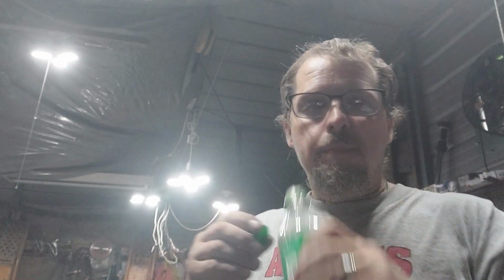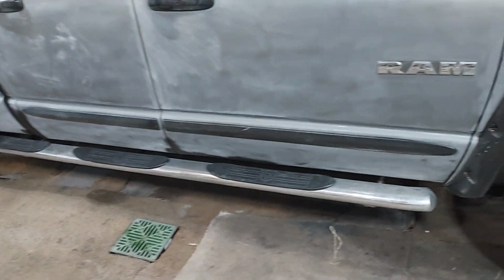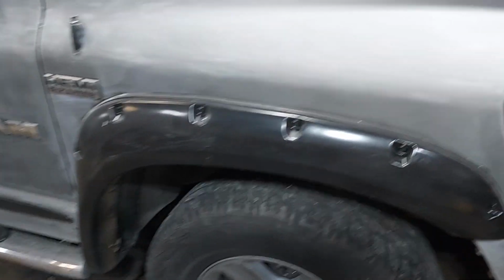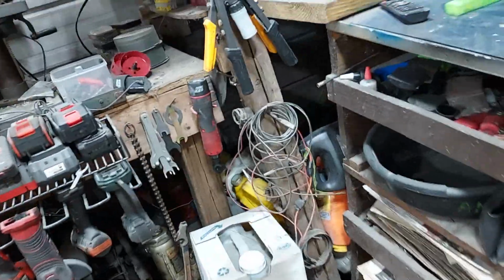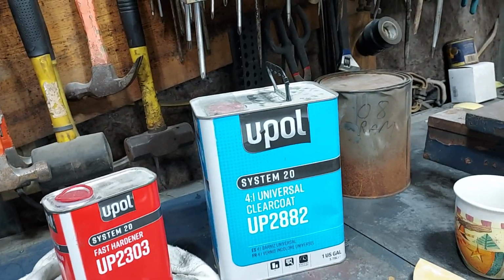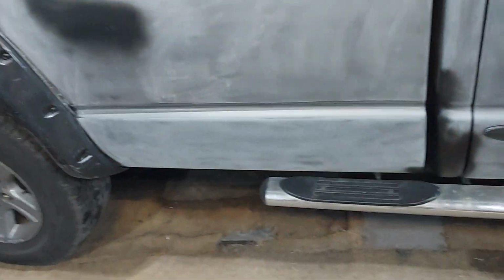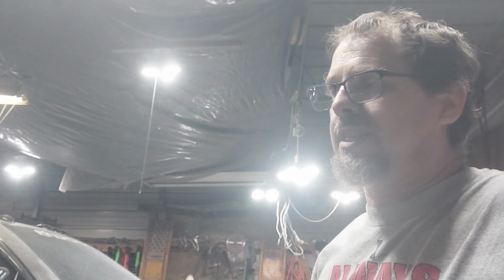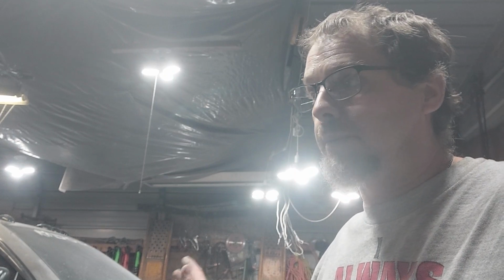prep work to paint 08 ram 1500